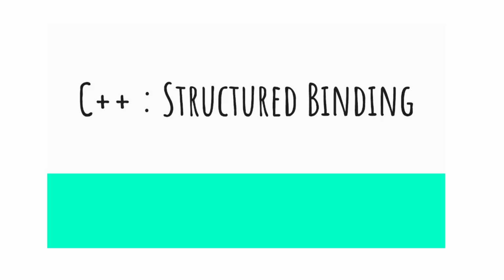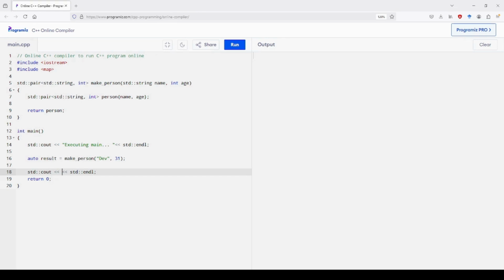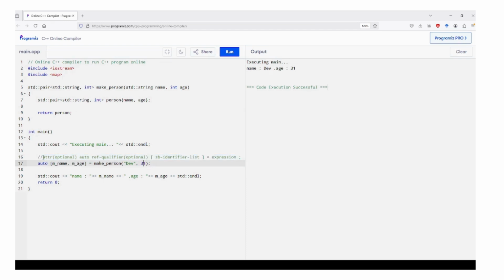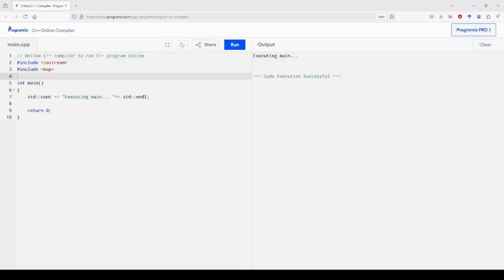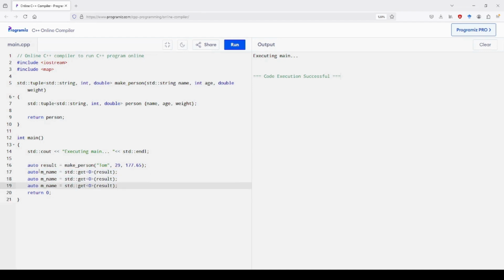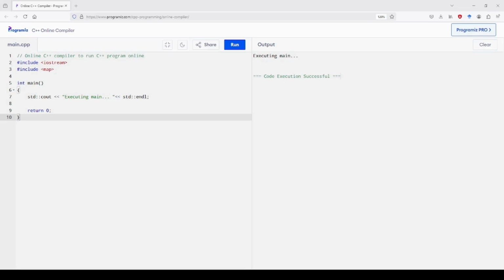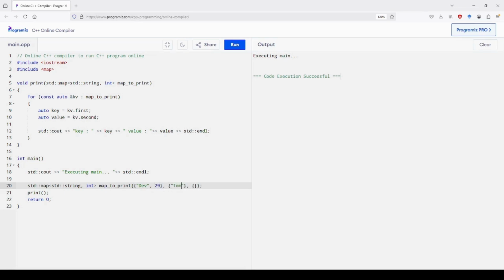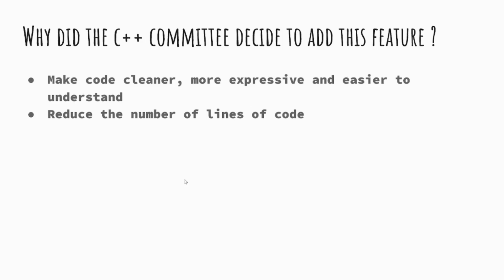C++ Structured binding in detail with examples.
Structured binding declaration was first introduced in C++17. This video dives into the details of structured binding with examples.